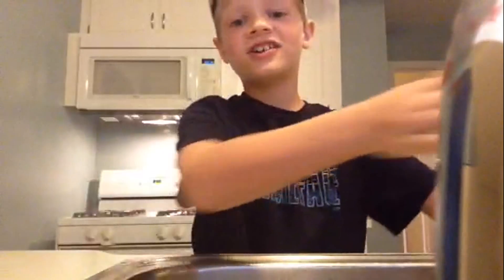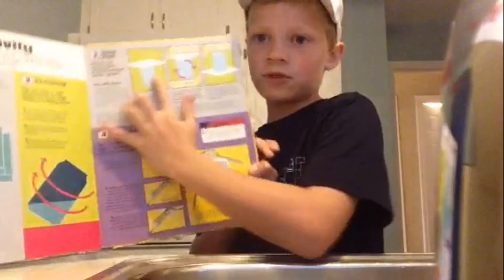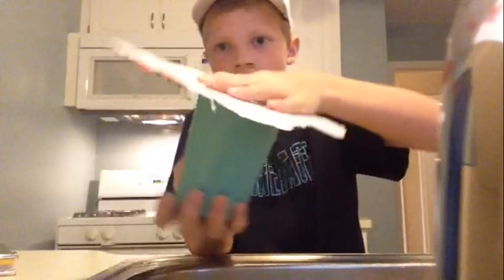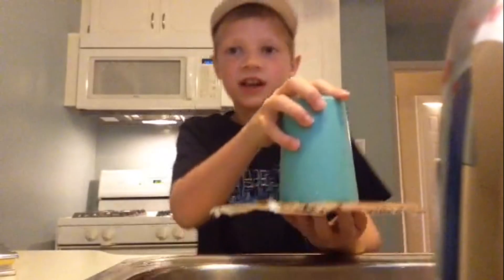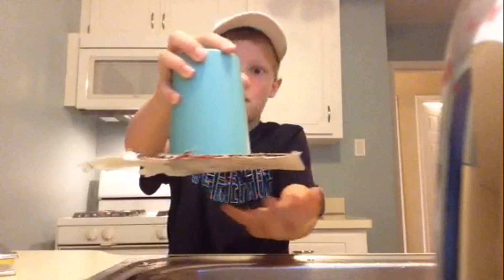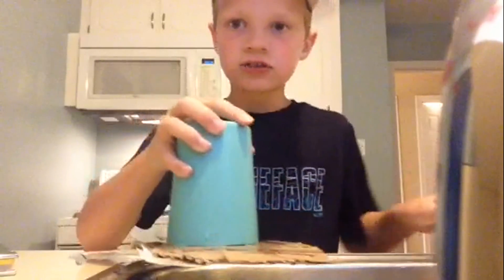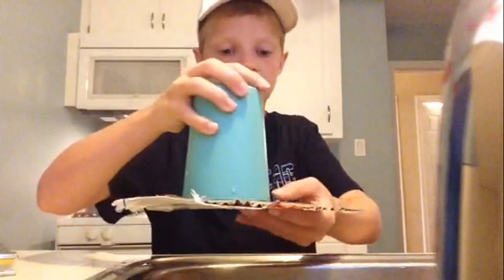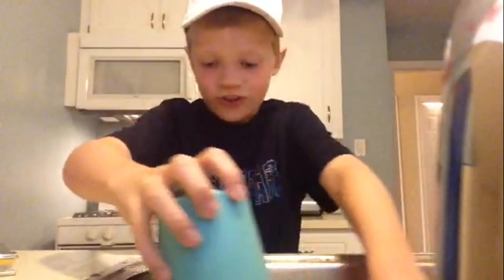WILL IT WORK STICKY PAPER?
WATCH THIS TO IF IT IT WORKS